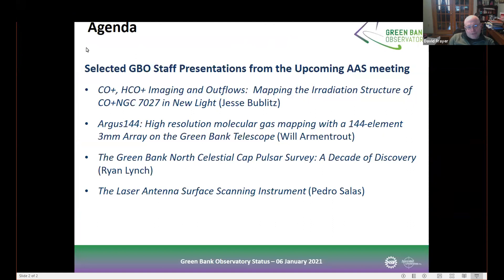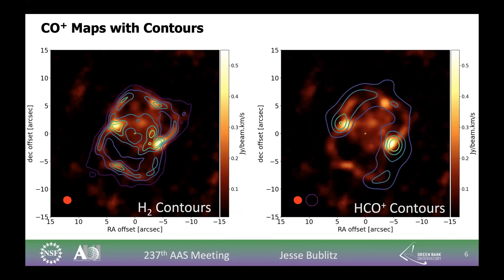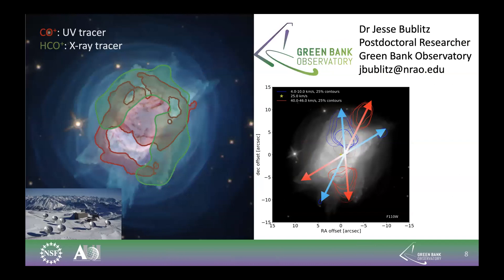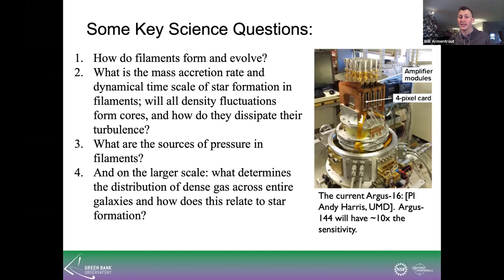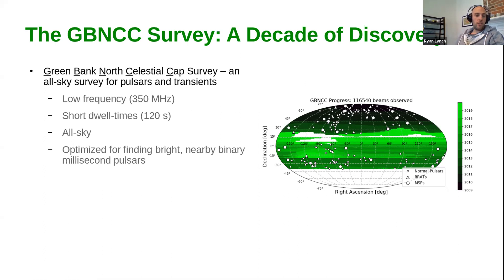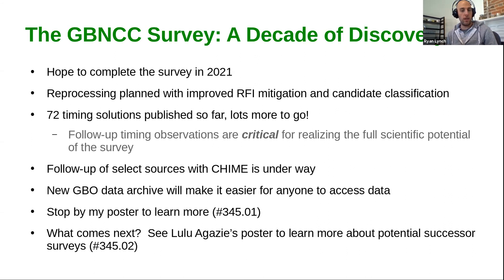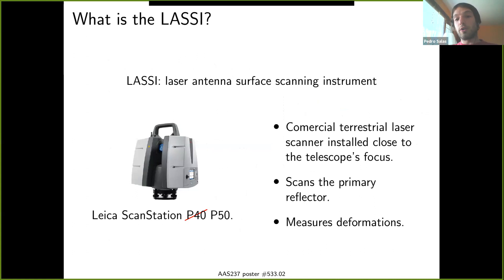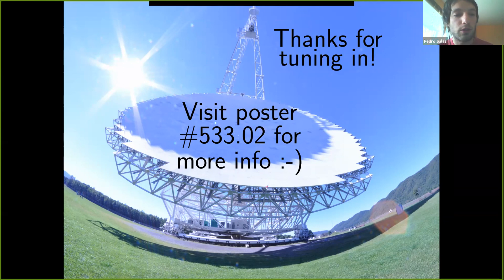1-6-21 Green Bank Observatory Community Zoom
See the rest of our videos and sign up for notifications

GBO Report: Karen O'Neil

Selected GBO Staff Presentations from the Upcoming AAS meeting

CO+, HCO+ Imaging and Outflows:  Mapping the Irradiation Structure of
CO+NGC7027 in New Light -- Jesse Bublitz

Argus144: High resolution molecular gas mapping with a 144-element 3mm Array on the Green Bank Telescope -- Will Armentrout

The Green Bank North Celestial Cap Pulsar Survey: A Decade of Discovery -- Ryan Lynch

The Laser Antenna Surface Scanning Instrument -- Pedro Salas